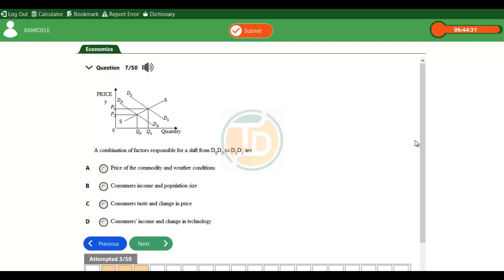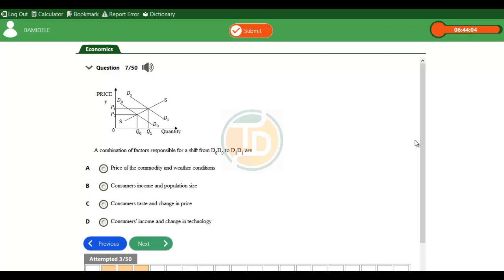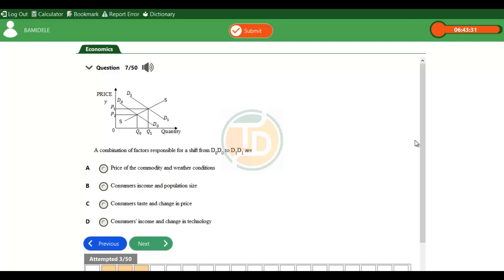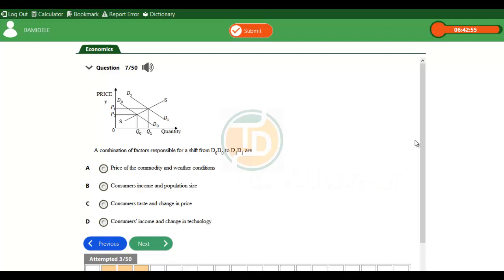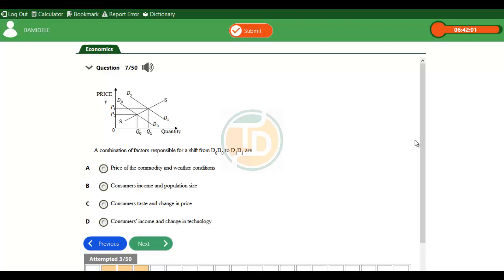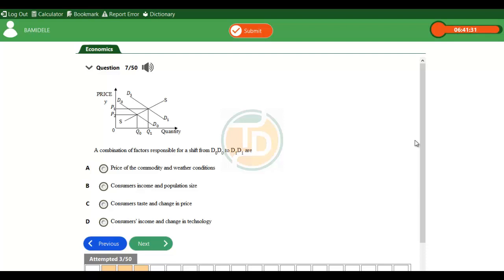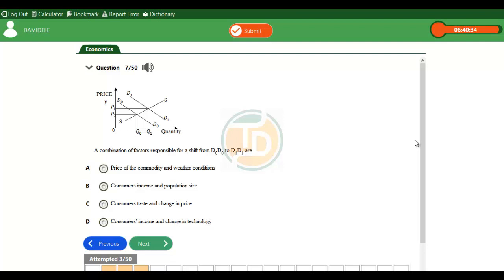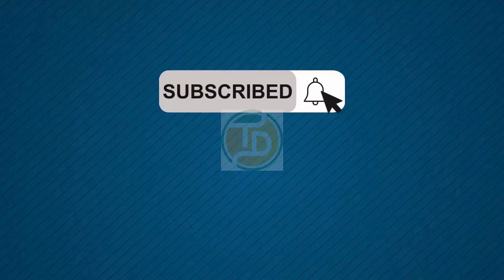UTME 2014 Economics Question 7